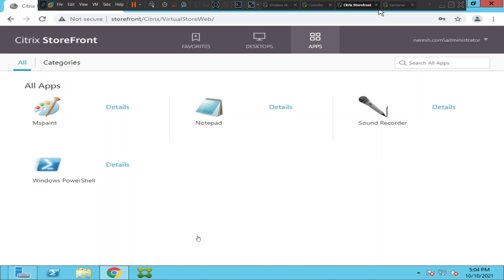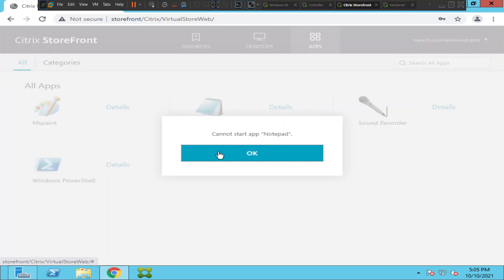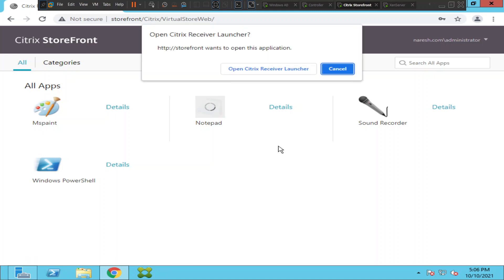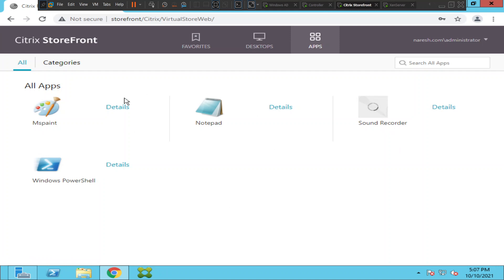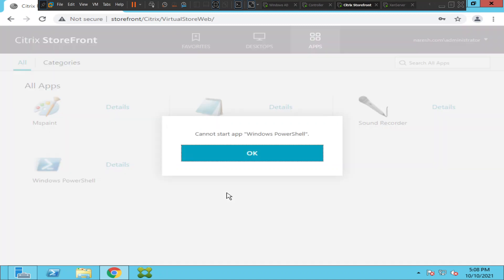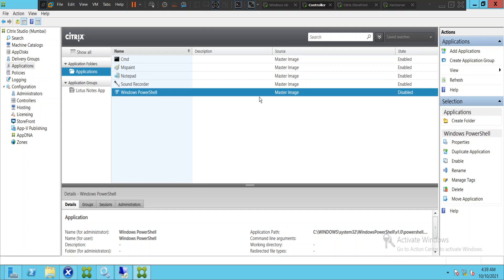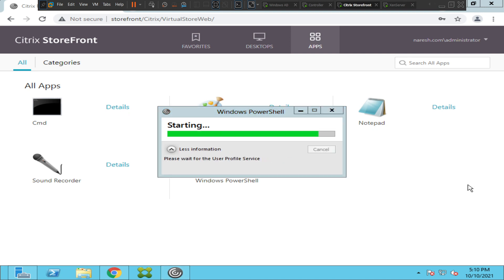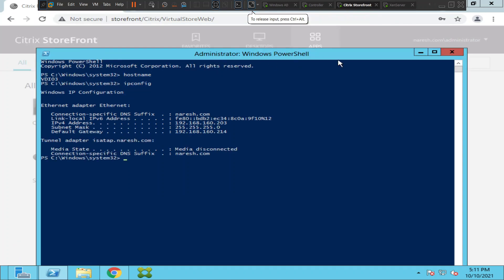Citrix - Can't start app error while launching published application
In this video, I tried to troubleshoot a problem with one of the published Citrix applications, it was not launching and it throws an error can't start app, did some troubleshooting to solve the problem.